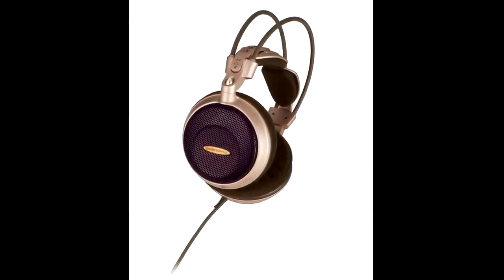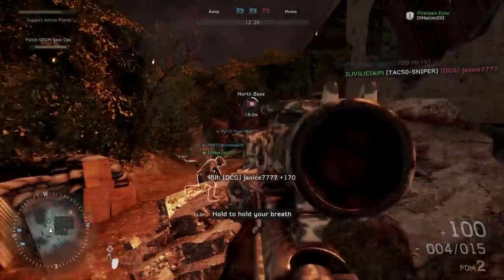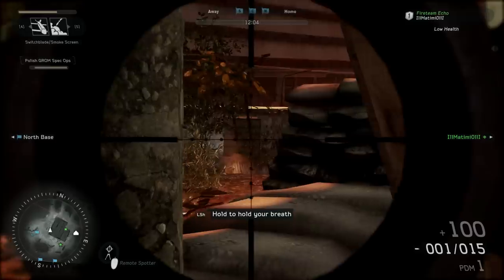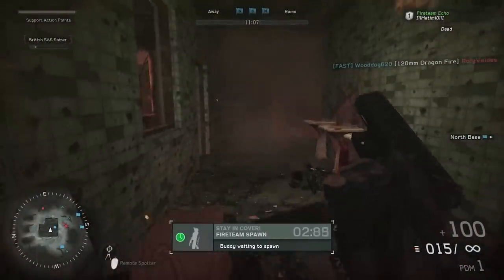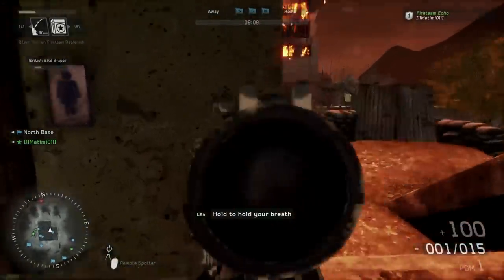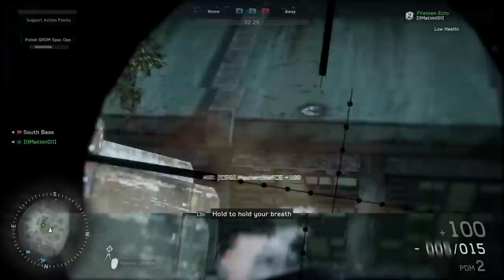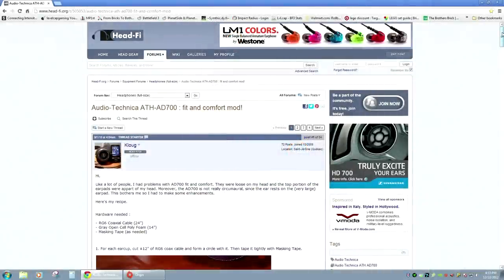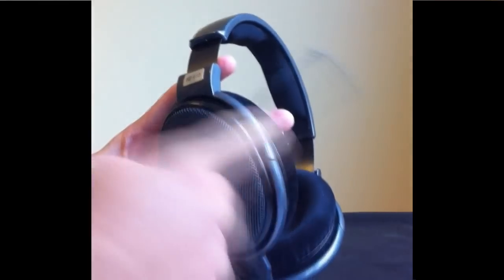Best Gaming Headphones For Directional Accuracy - AD700, PC360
Hey guys. Today we're going to look at a very important part of competitive gaming, headphone audio quality and directional accuracy.

Audio Technica AD700s